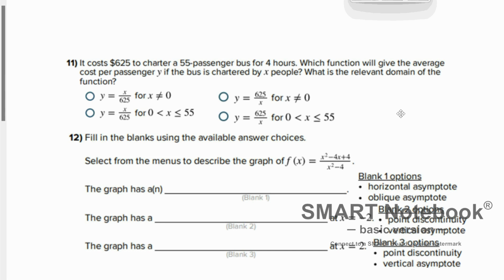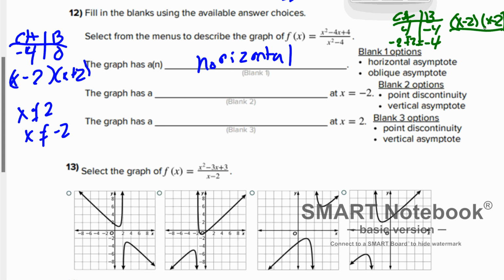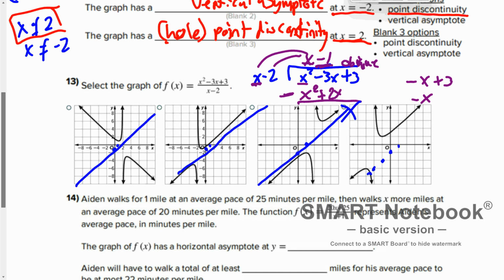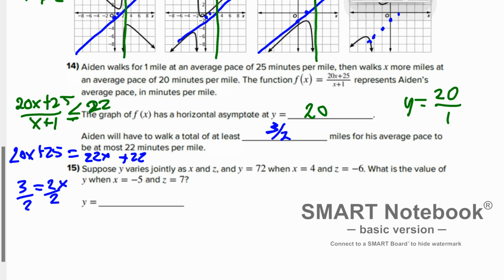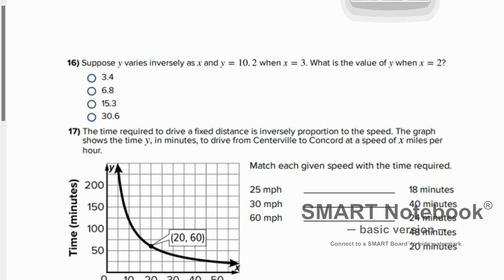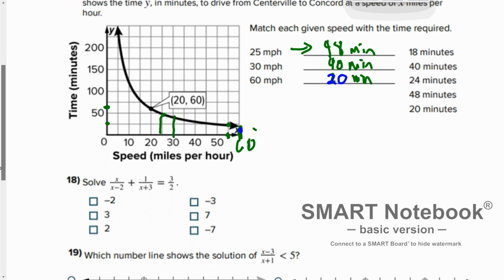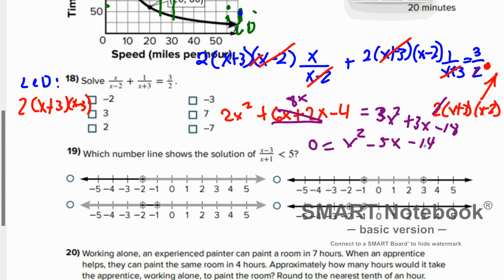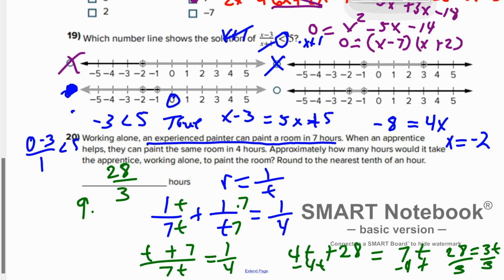Int III Ch. 7 Review #11 20